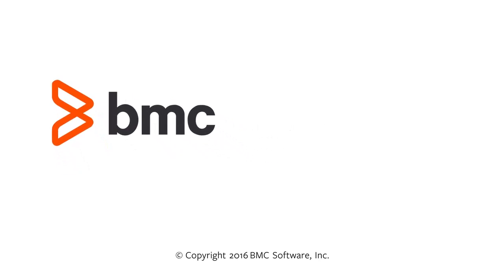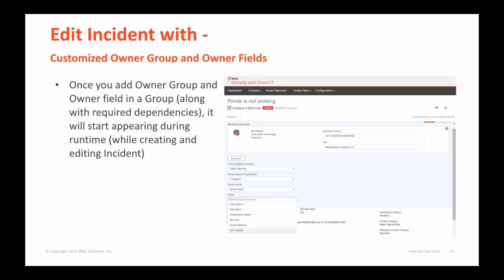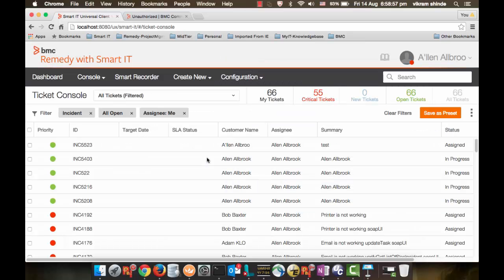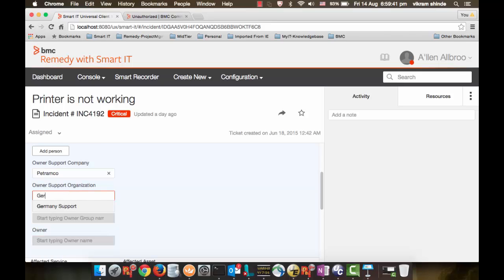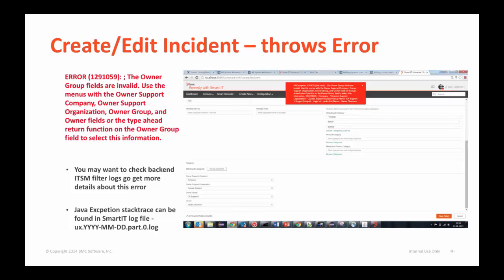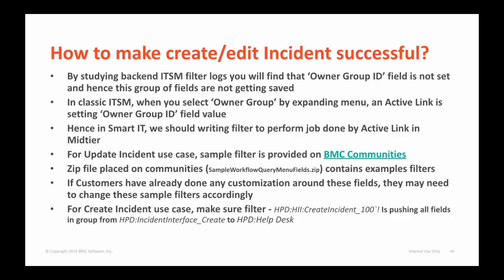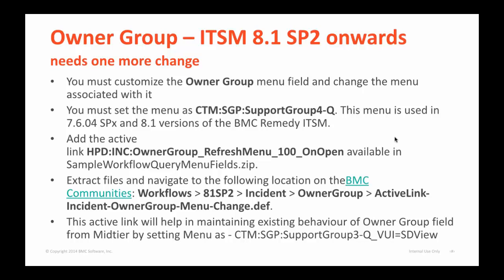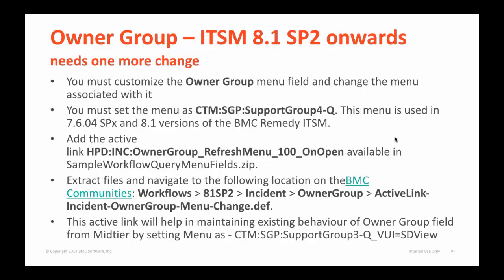Configuring BMC Remedy with Smart IT 1.5 (Part 3) - Identifying and implementing required workflows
Part III of the configuration videos describes how to identify and implement required workflows for your custom fields.
For more information on this topic, see the BMC Online Documentation Portal